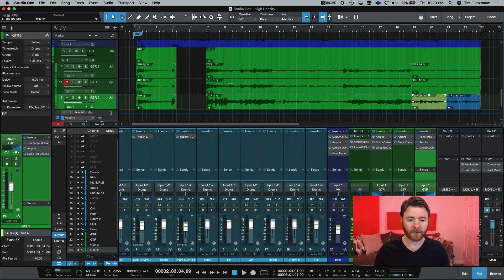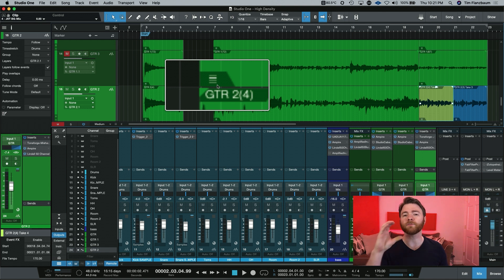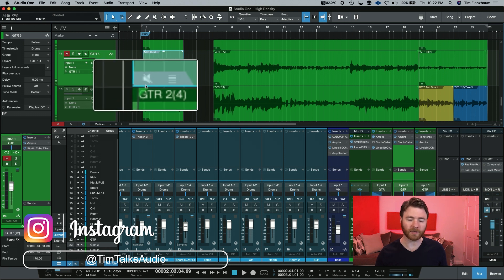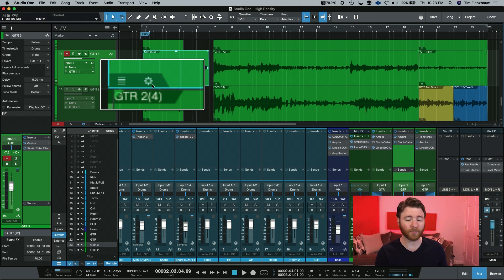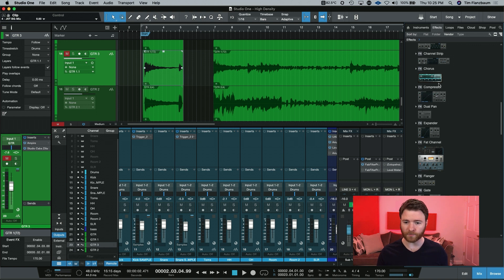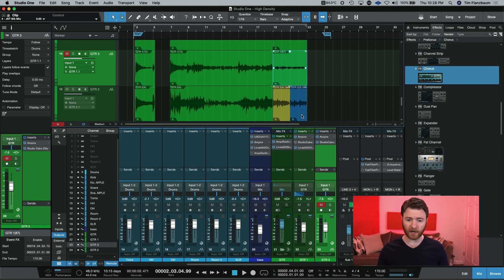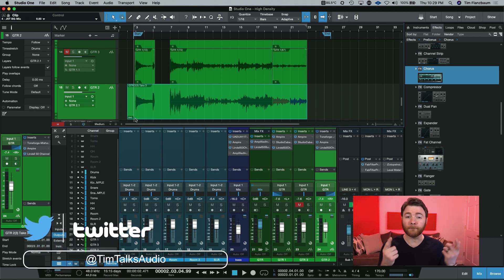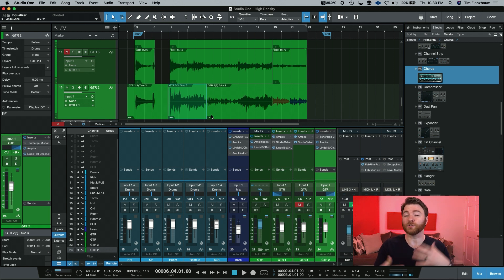Studio One: Event Icons and what they mean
Studio One tells us a lot of information as we are working in it. Sometimes though, there are some things that we may not know and what they do.

Studio One's events tell us a lot of information with visual icons. Some of them are pretty plain to understand, but there's a few that you may not have seen, and a few you may not know what they mean.